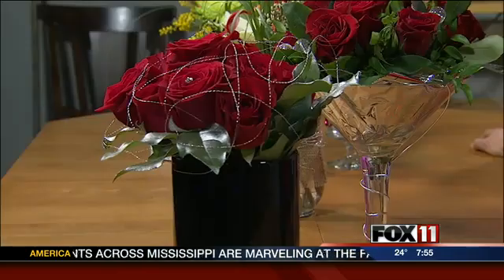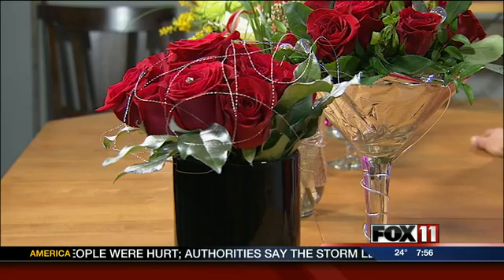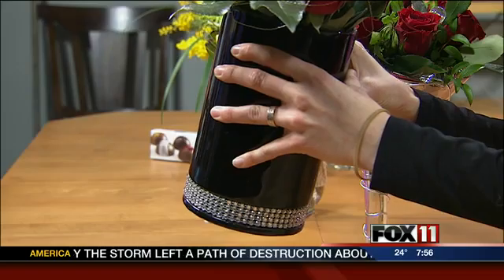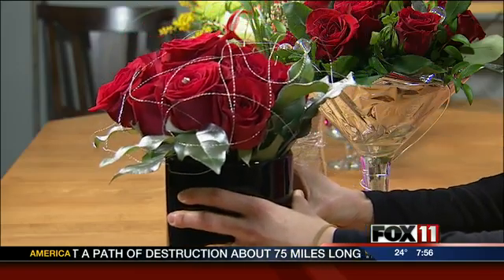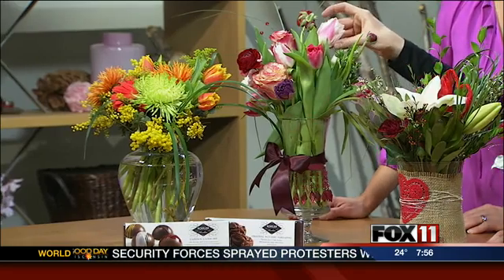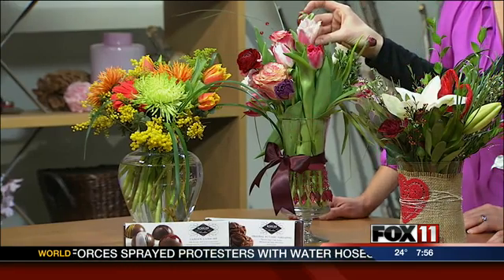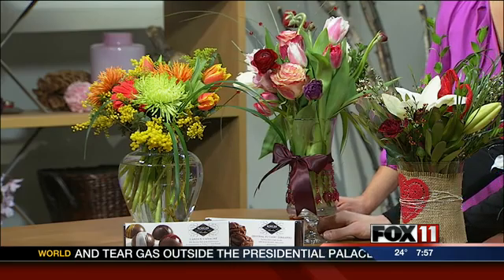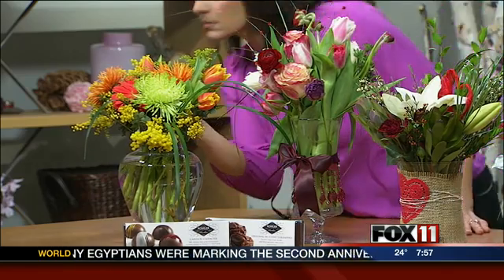Valentine's Day Flowers 2013 (1)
Floral designer Nichole Campbell from Petal Pusher shares her unique arrangements for Valentine's Day.   Think birch, burlap and bunting!  Nichole perused the boards of Pinterest to find inspiration for this year's designs.